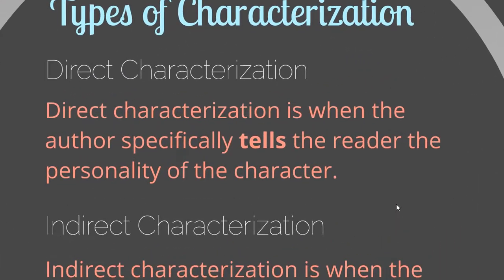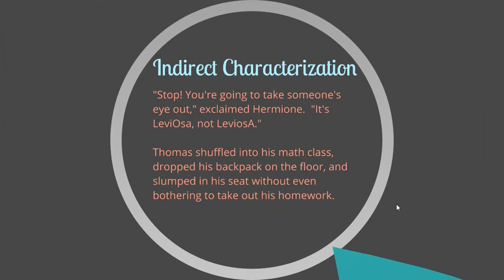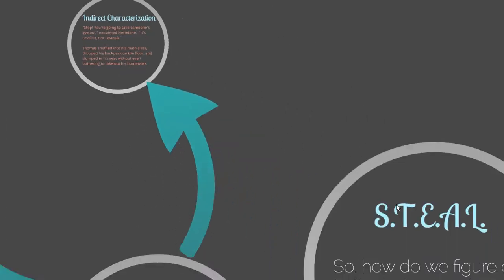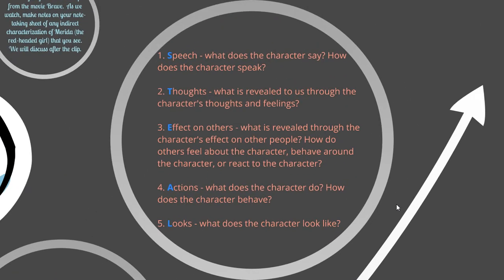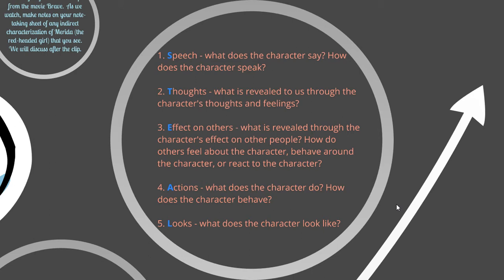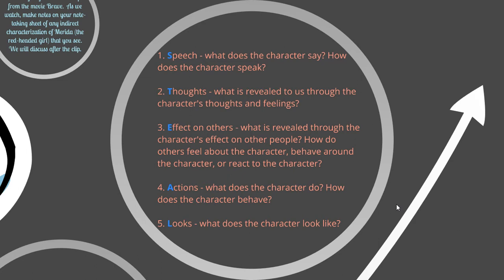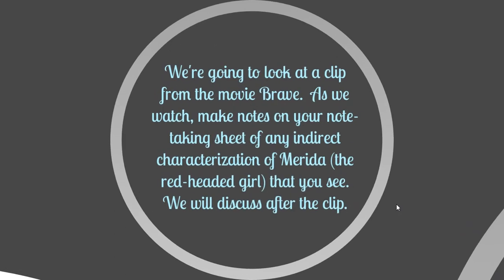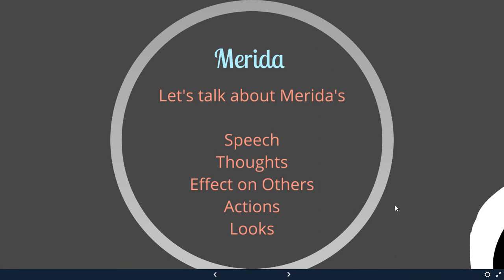5/18 7th Grade Characterization